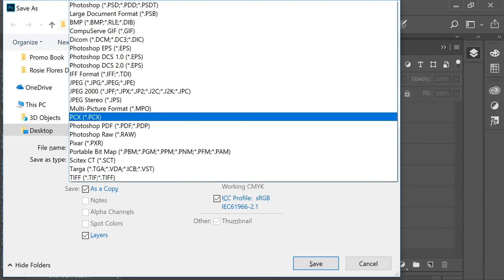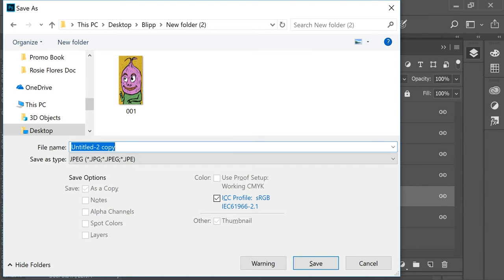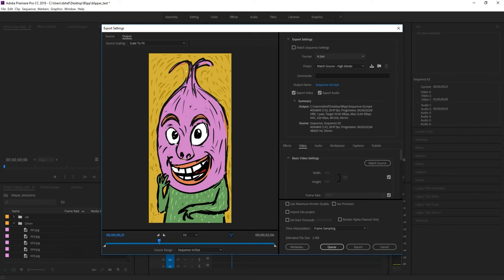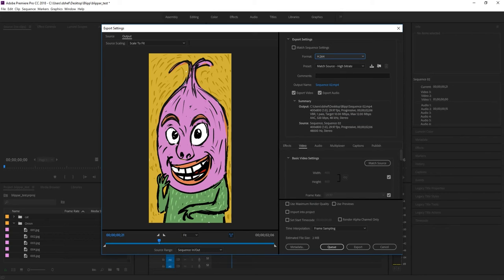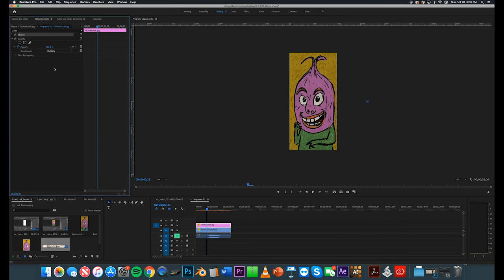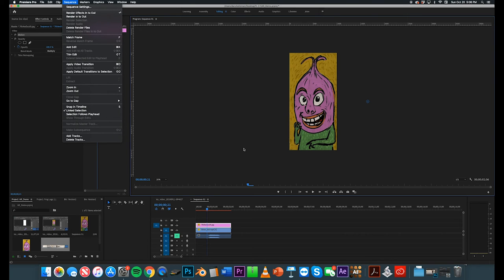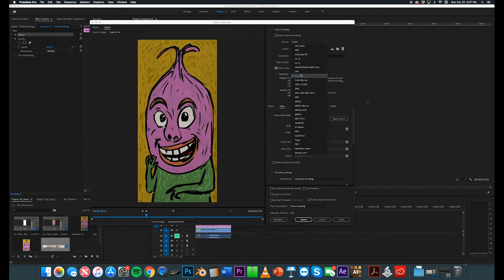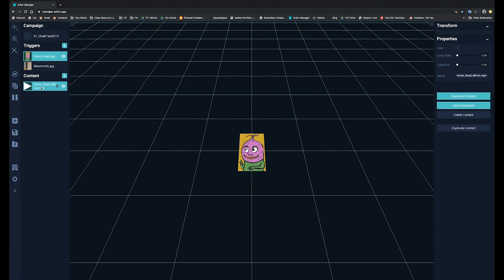Chalk Augmented Reality Demo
This is one relatively simple way to do a 2D AR animation.